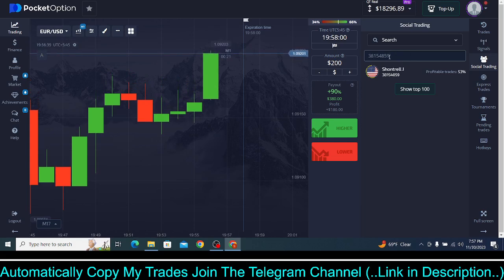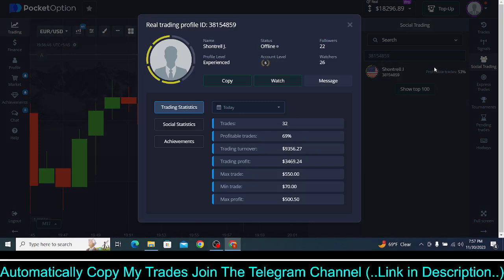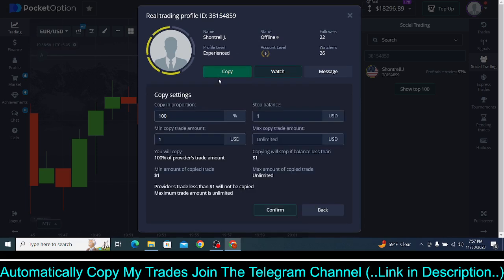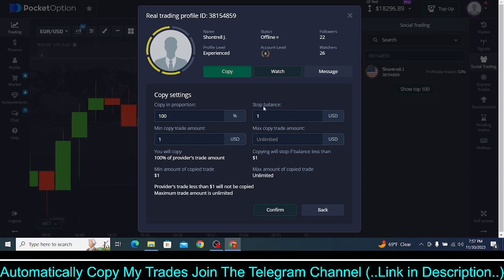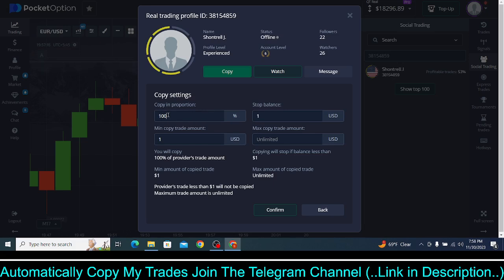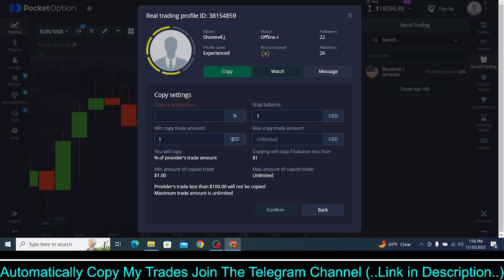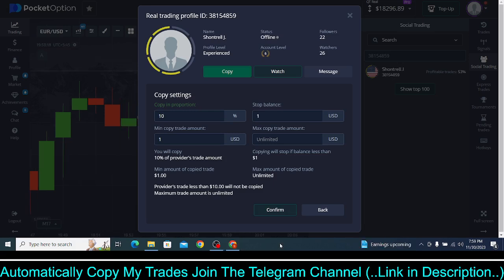Pocket Option Copy Trade Made $13296 Profit